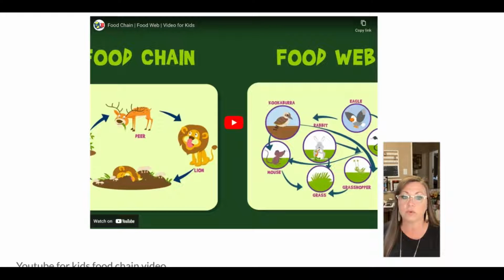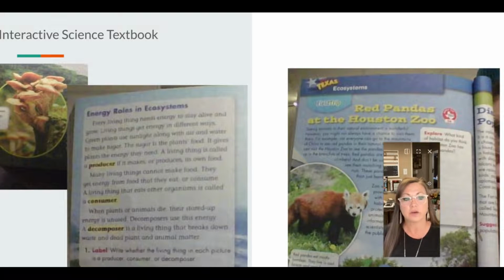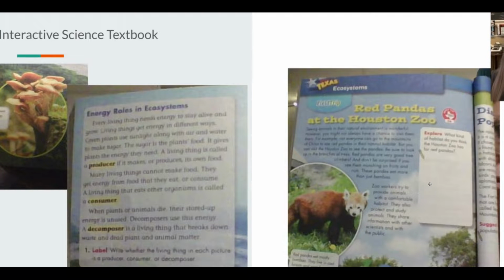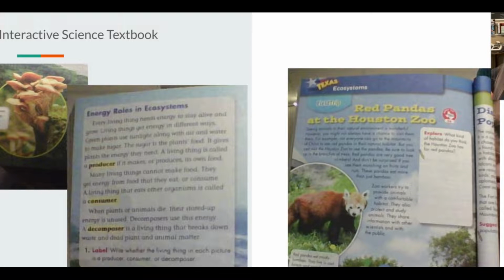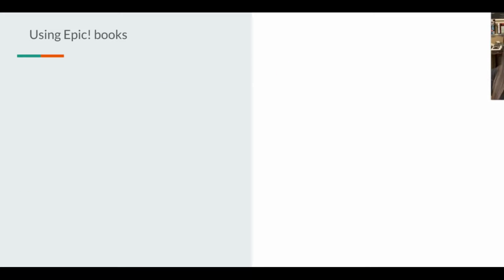Nixon Text Set 2022